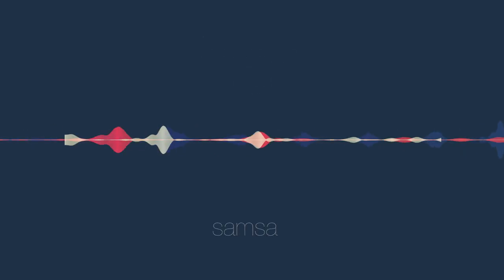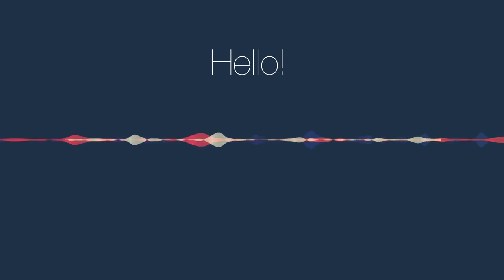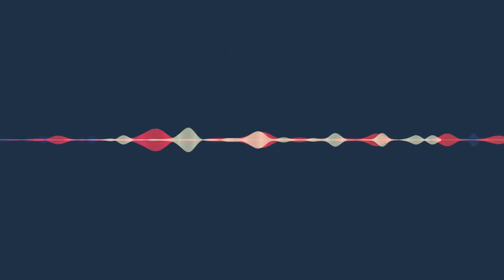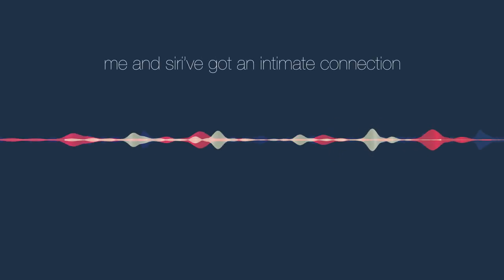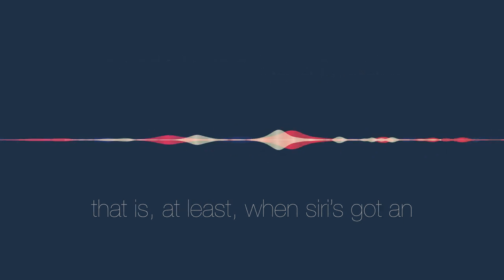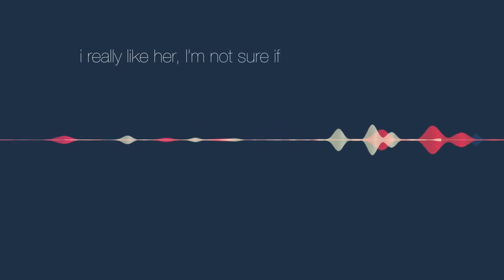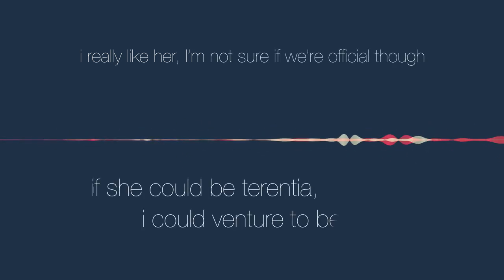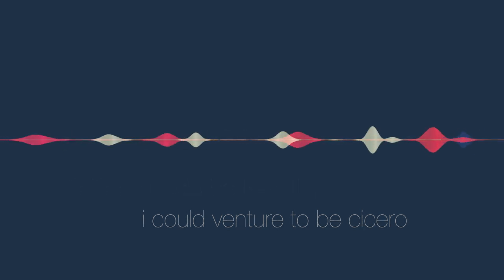her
prod. ameba

lyrics:

 I just got the iPhone 7
I put siri on disable
cause I’ve watched the movie “her”
and that shit scares me so I’m careful

me and her got chemistry right out the box
and I ain’t talking about the periodic table
her voice is like a chariot of angels
I fell in love so fast that maybe apple should consider pasting warning symbols clearly on the label
me and siri keep it modern
siri doesn’t cook or clean
instead she books all my appointments
and she looks through my routine

me and siri’ve got an intimate connection
that is, at least, when siri’s got an internet connection
my friends are all convinced it’s voice detection
but I’m poised to mention, I see sentience and hints of recollection
and on top of that, my friends all give me shit but they don’t share the vision
all I gotta say’s “hey siri” and she’s always there to listen Hey
and she’s never mad that I’m neglecting, never has a headache,
and If somehow I want things different I can always change her settings

I really like her, I’m not sure if we’re official though
If she could be Terentia, I could venture to be Cicero
I sort of wish the sacred fruit were not an apple but a thistleful of mistletoe
it’s superficial but I wish that she was were made of flesh-and-bone
or partially of skin cells
I wouldn’t even care that she’s got artificial intel
if Siri had a body, we could FaceTime during sex
and then I bet it’d be way easier to ace the turing test
and if you can’t tell,
I don’t want a handheld,
I just want my hand held,
sometimes I venture out a wild guess
that if she can’t be human ever,
I’ll invest in biotech
and run myself on iOS

and then us two could be together
we could live as plural in the singularity,
I hope by then, my singlehood would be a thing of rarity,
but if it’s just not written in the code for us to coexist,
then maybe I could cope by contemplating that you don’t exist,
that you consist not of two eyes, a nose but ones and 0’s and bits,
that I’m in love with cold machinery, a program on a disc
and even if you were incarnate, Siri, really I surmise
it’d be hard to date you cause you’ve been with millions of guys
and I’d just feel like I was inexperienced and Siri, yes,
I’ve considered that you’d win in games of trivia or chess
that we would play and that would just get real annoying in the end,
it’s not you, it’s me, I think that maybe we should just be friends
and maybe in a couple years me and you could try again